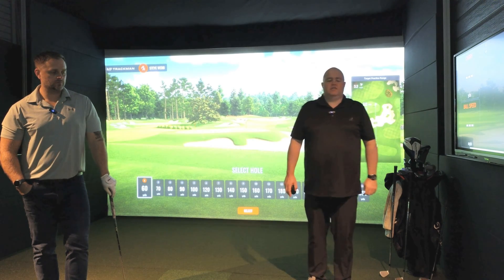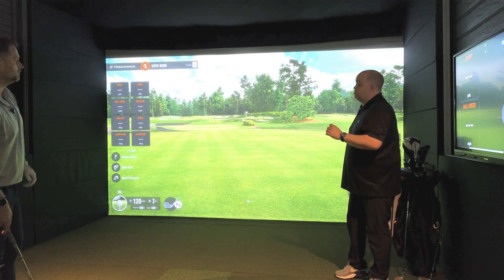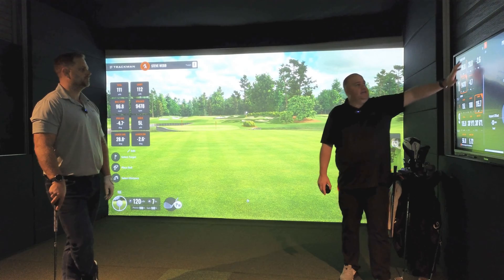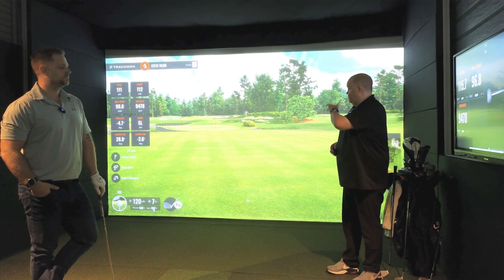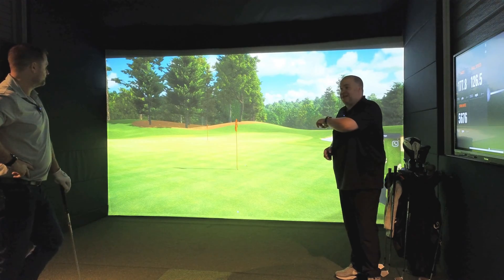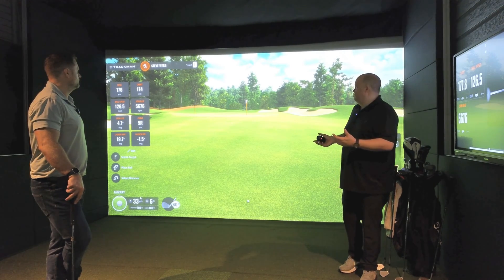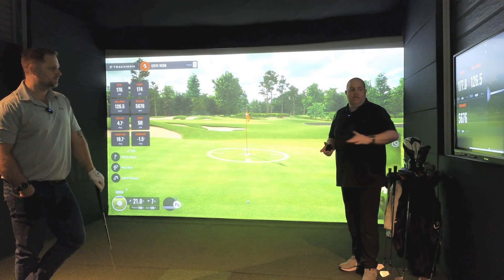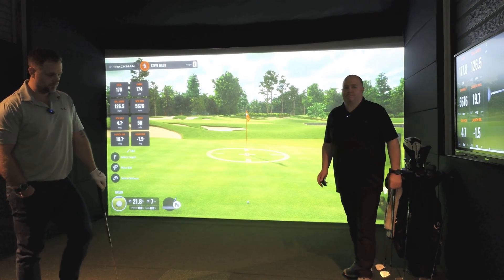Trackman io Target Practice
A look at using the target practice feature within Trackmans TPS sofware. Using Trackman io for the tracking